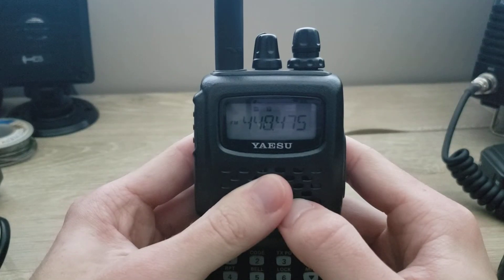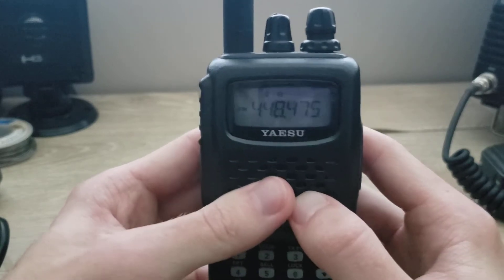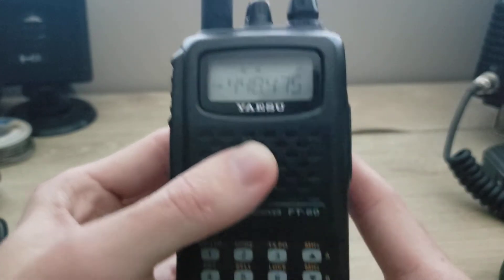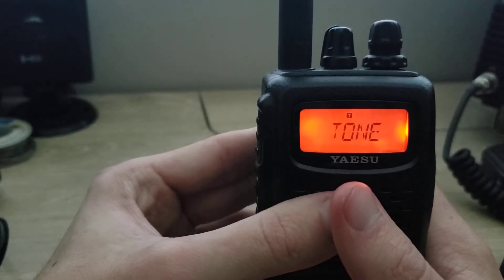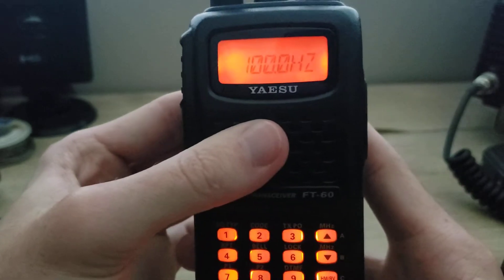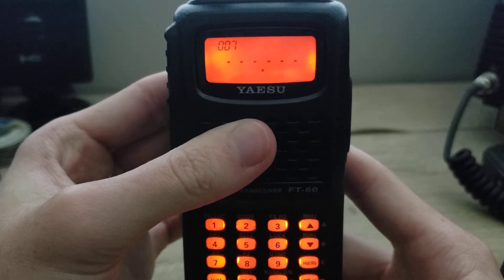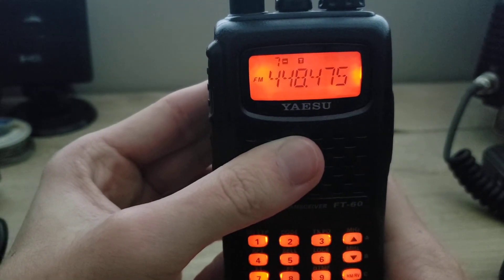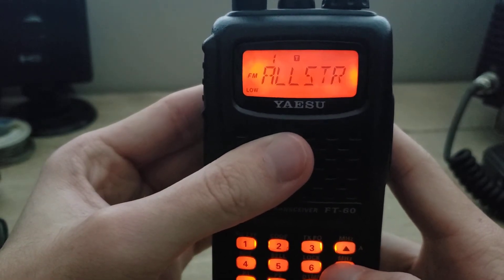How To Program A Memory Into The Yaesu FT-60R